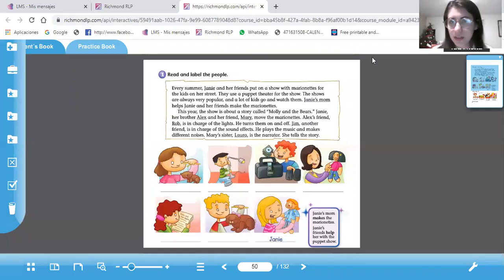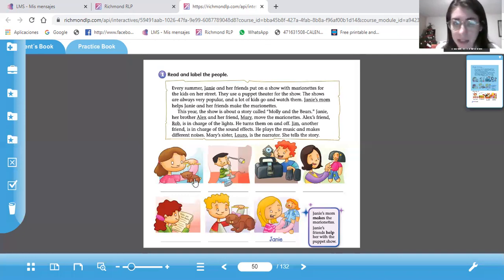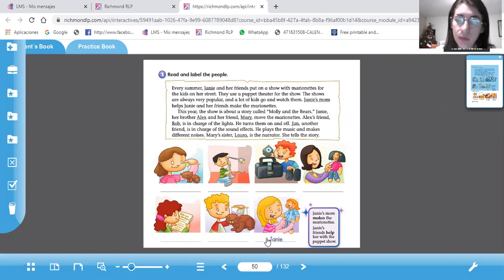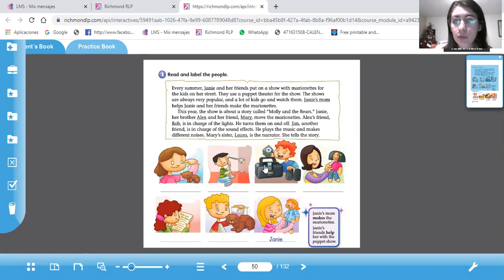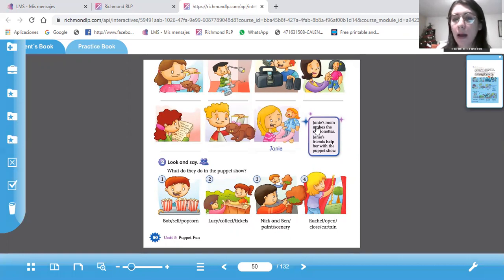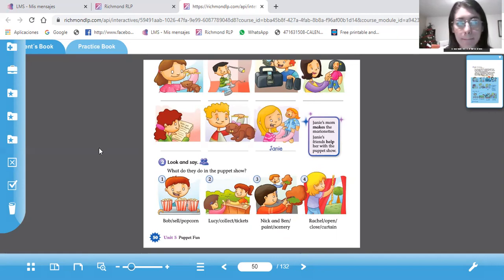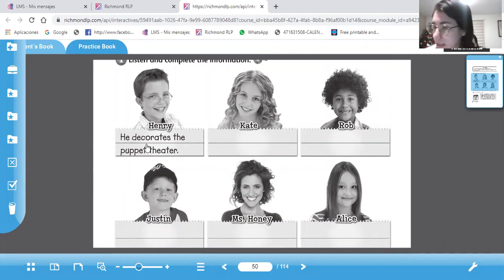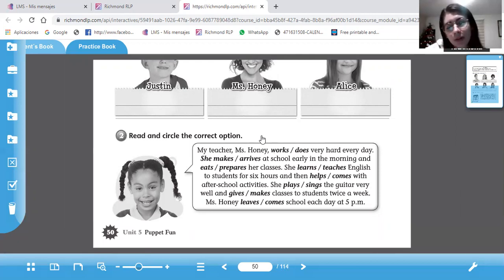3° página 50